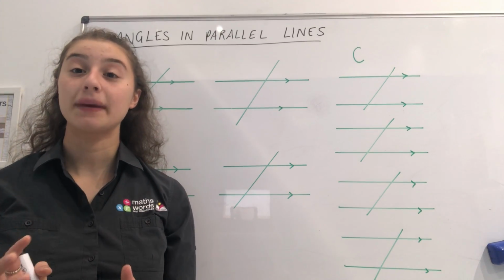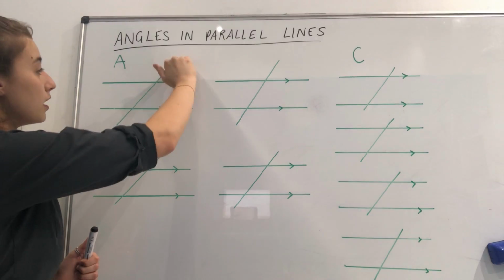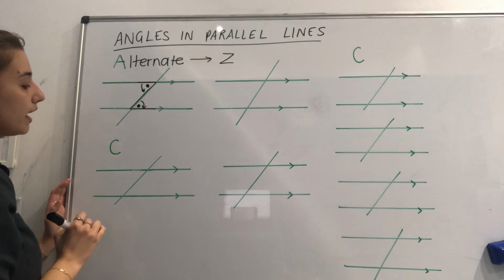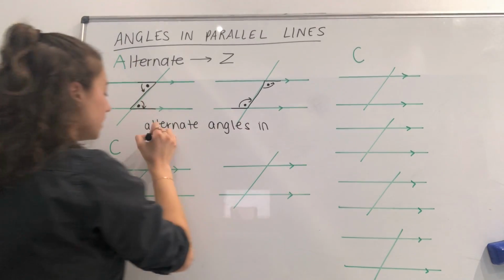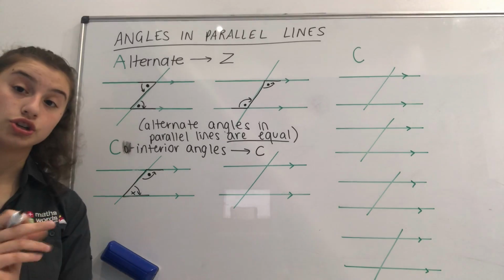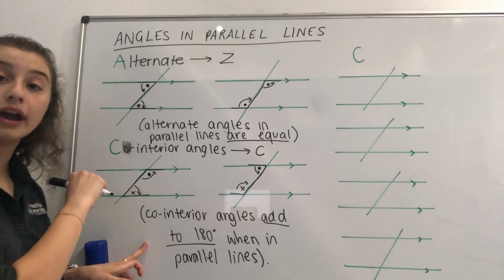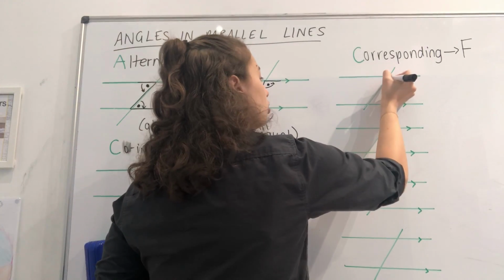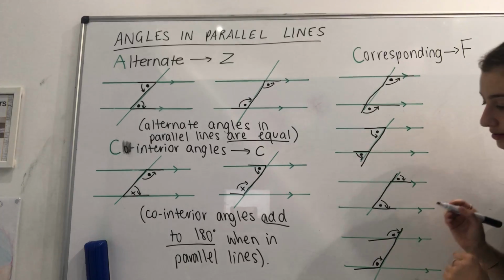Angles in Parallel Lines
Ms Giorgia explains the three angles in parallel lines that appear multiple times throughout high school.
Watch this video to learn corresponding, alternate and co-interior angles.